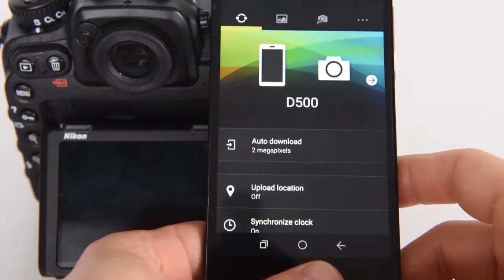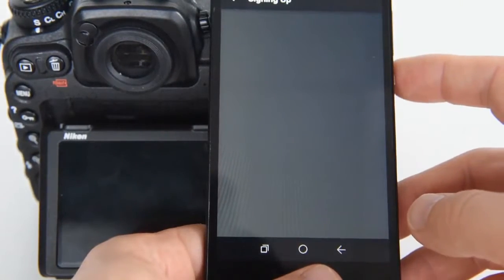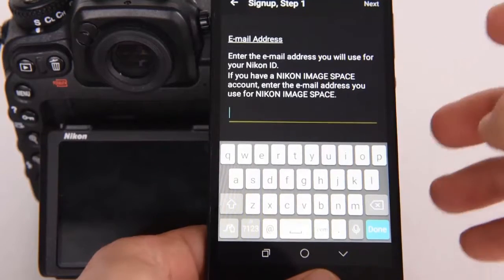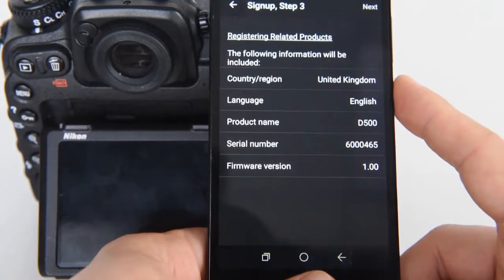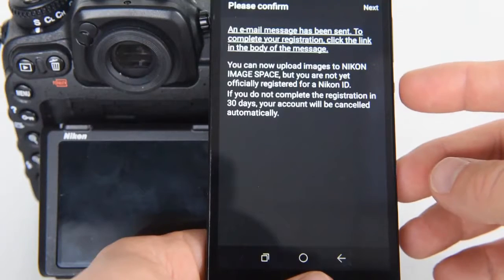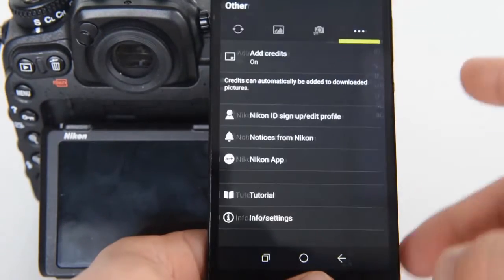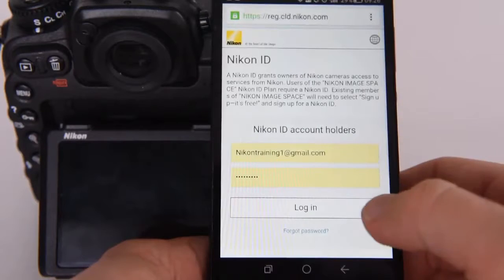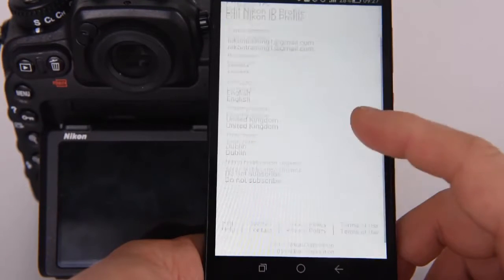Creating a Nikon ID with SnapBridge